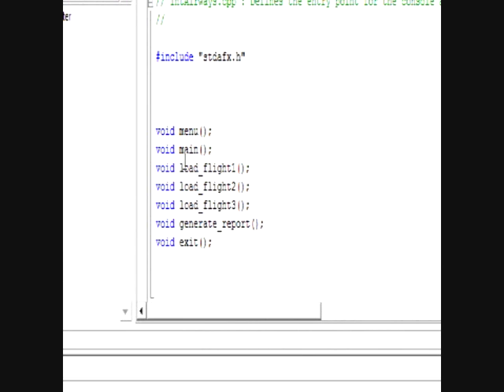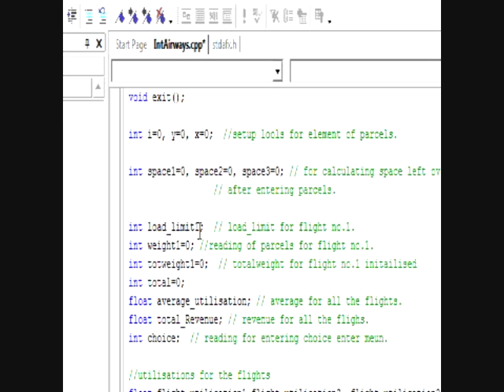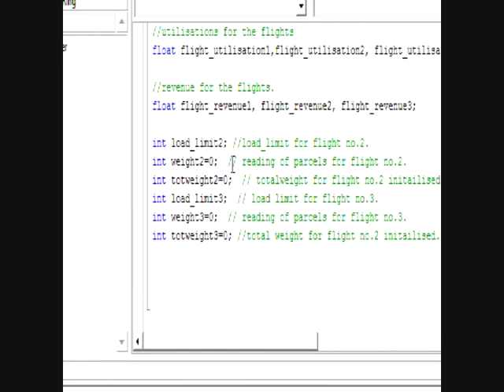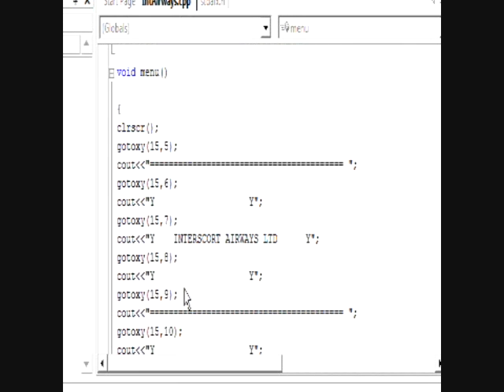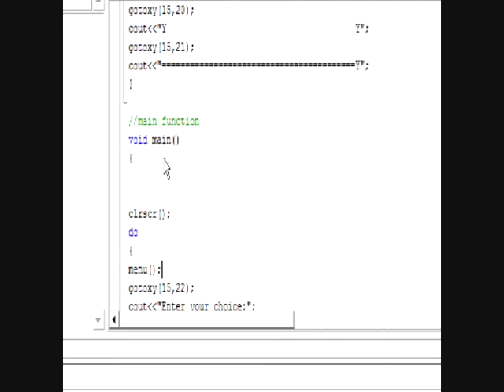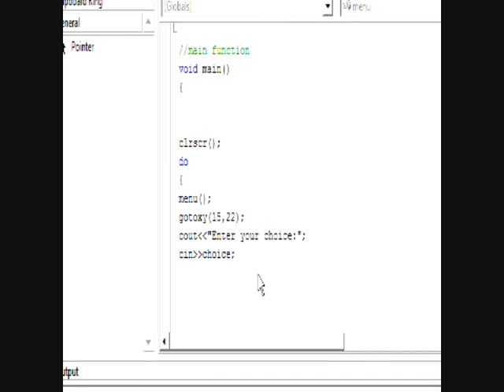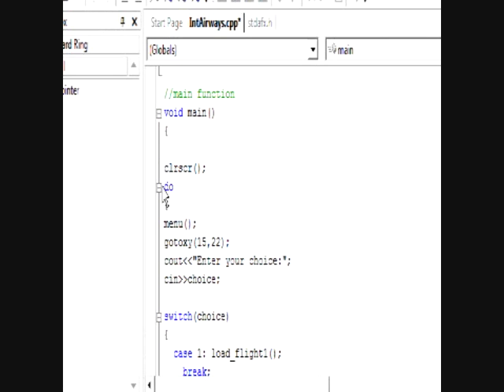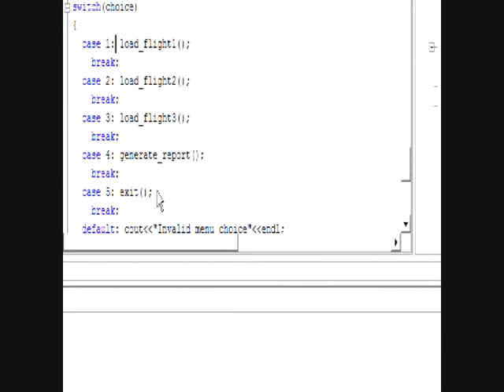c++ Programming -11b -do/while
The second video covering if/else,  gotoxy coordination, do/while
and system clear